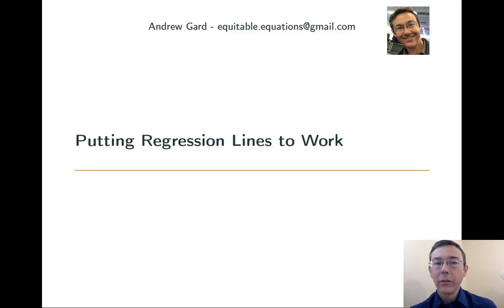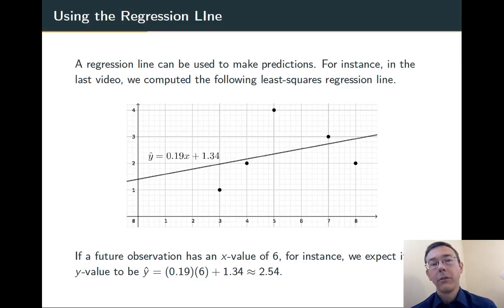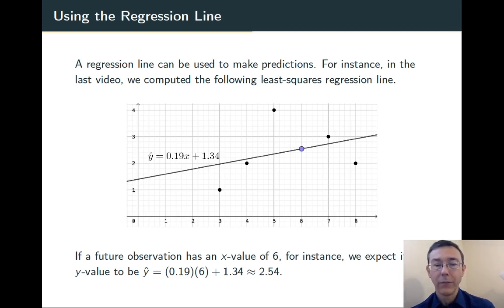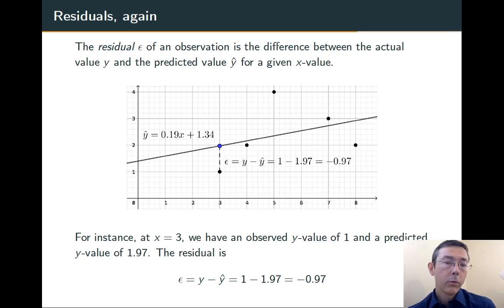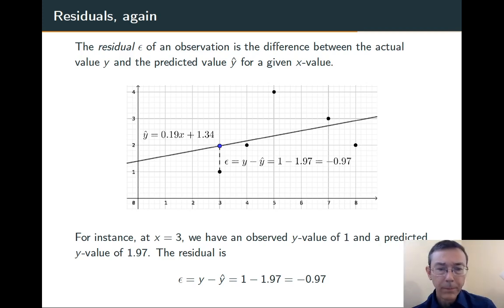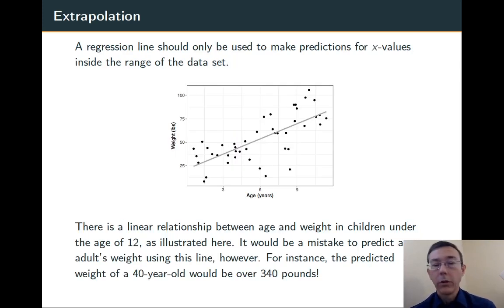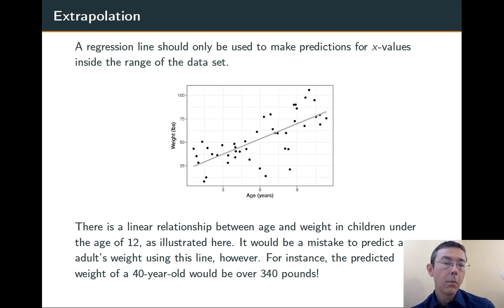Using Regression Lines to Make Predictions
Also discussed: residuals, interpolation and extrapolation. All the good stuff!